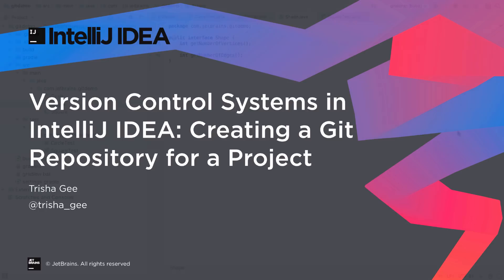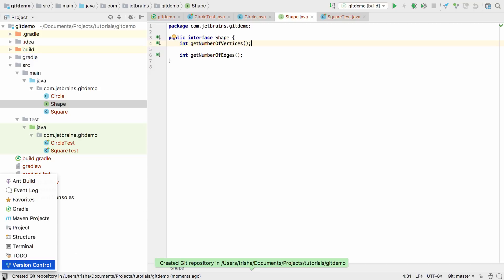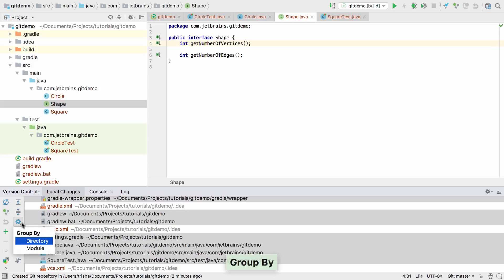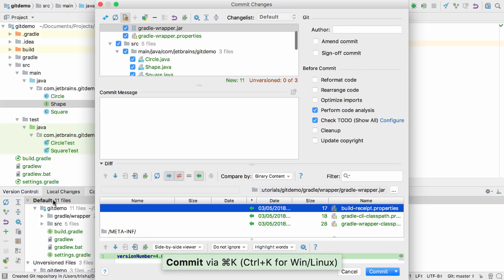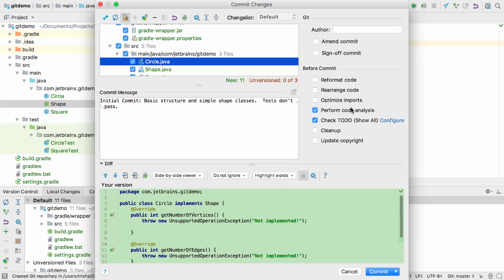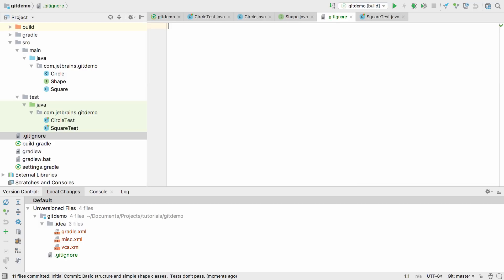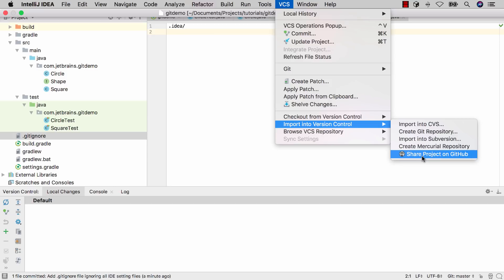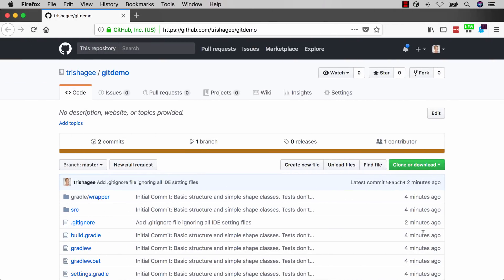IntelliJ IDEA. Adding a Project to Git and GitHub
See how to:
 - Enable Git version control for your project
 - Add new files to Git
 - Ignore files that are not to be committed
 - Set up a new GitHub repository
 - Push changes to a remote repository
...all from inside IntelliJ IDEA.

Category: Version Control